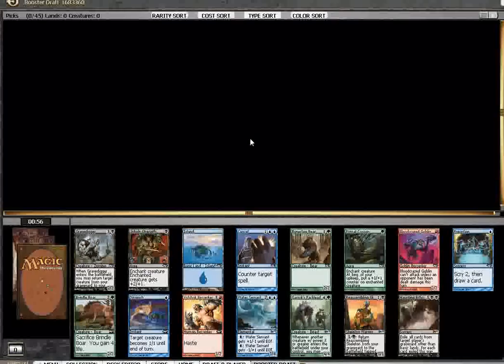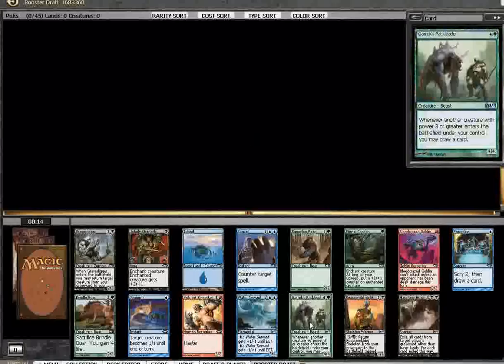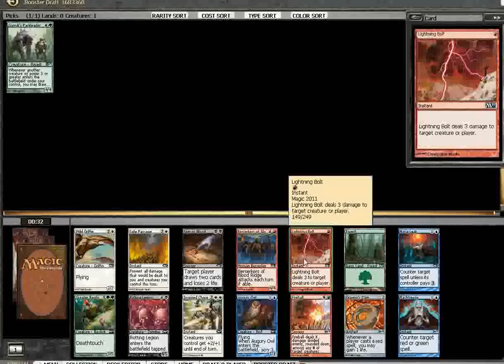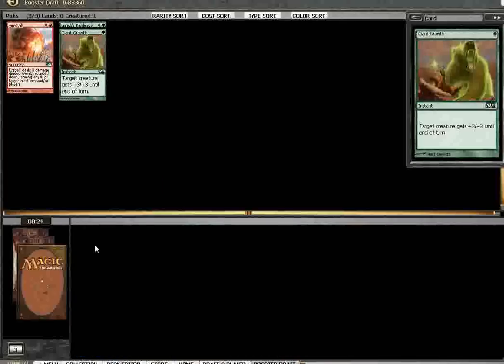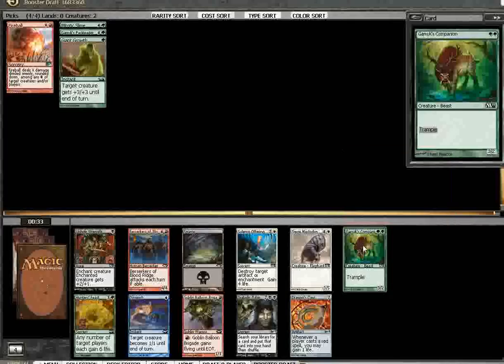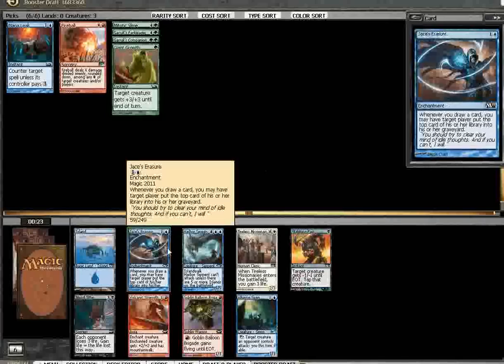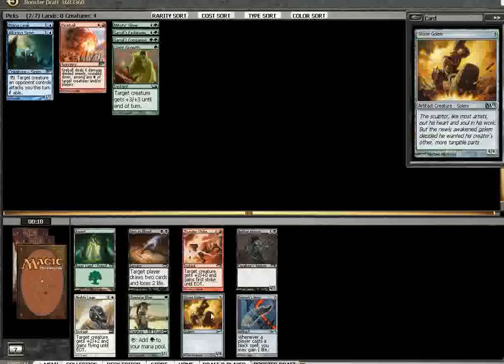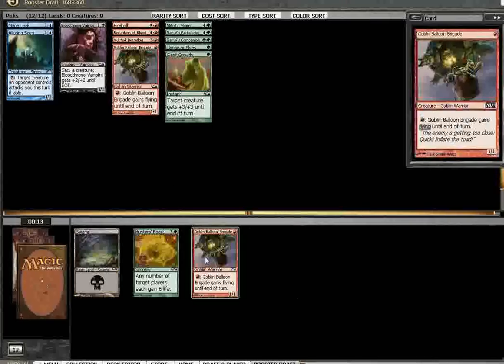Magic - M11 Draft 5 - Drafting 1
In this draft, Max builds a very straightforward G/R midrange beatdown deck.  He is sporting Crystal Ball, 2 Garruk's Packleader, Mitotic Slime, Acidic Slime, Fireball, and Chandra herself!  The overall card quality in his deck was just too high for his opponents, who folded under a torrent of beasts and flame. Note: it's surprising how good Crystal Ball plays in a deck like this.